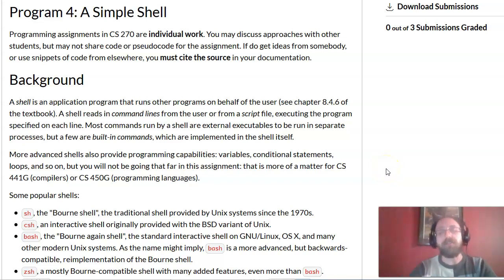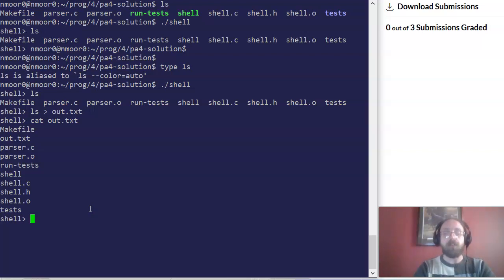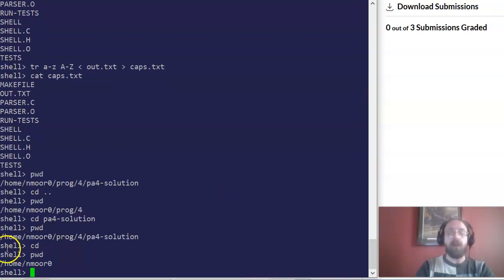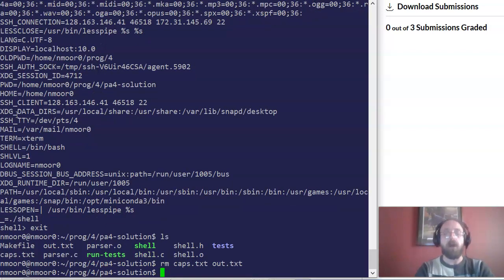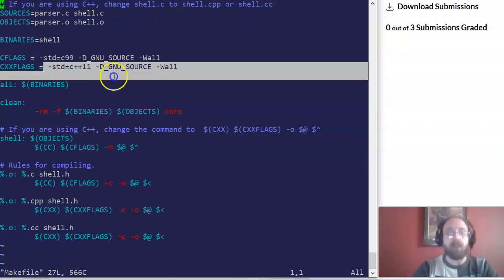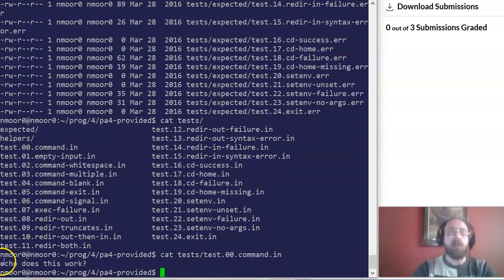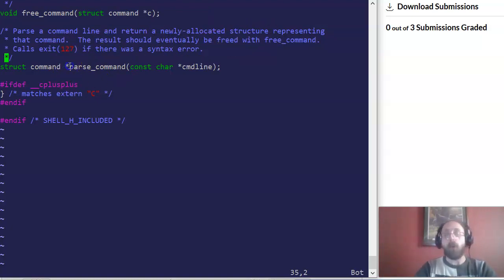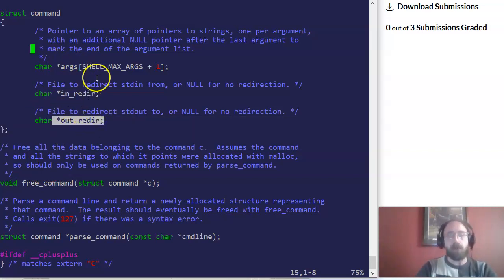CS 270 P4 pt1 - overview and provided files